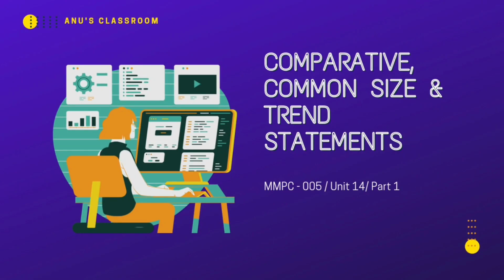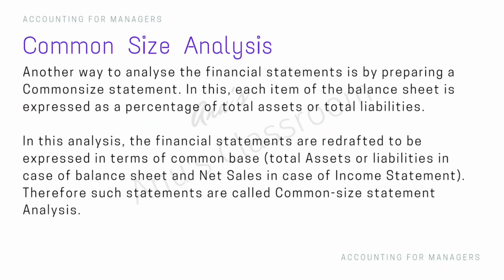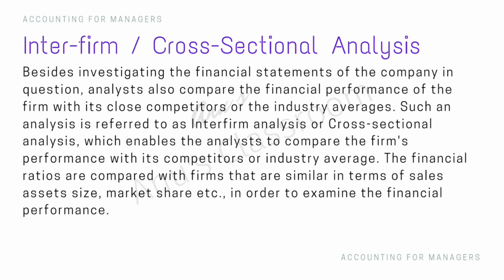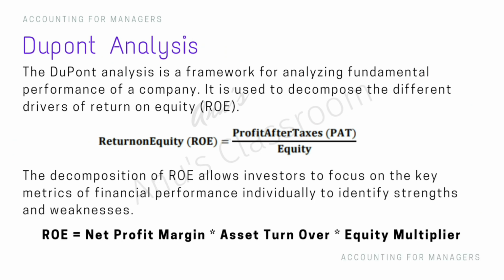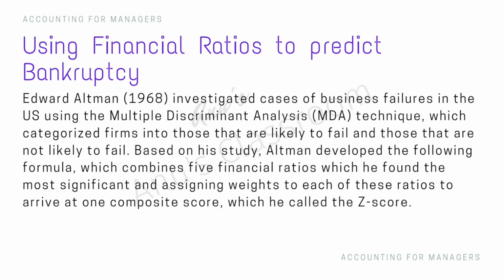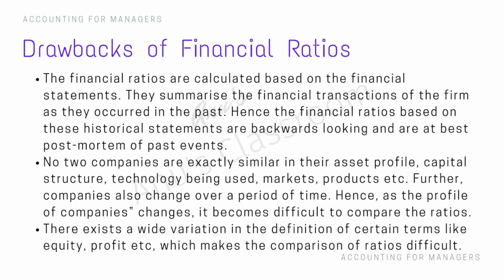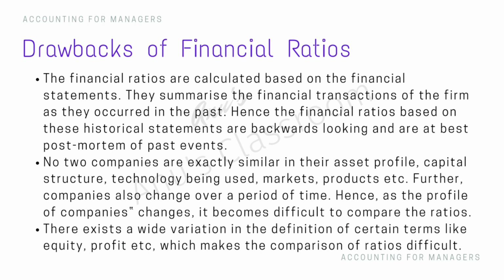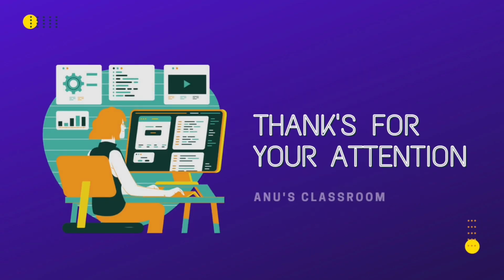Comparitive, Common Size and Trend Analysis - IGNOU - MBA - MMPC 004